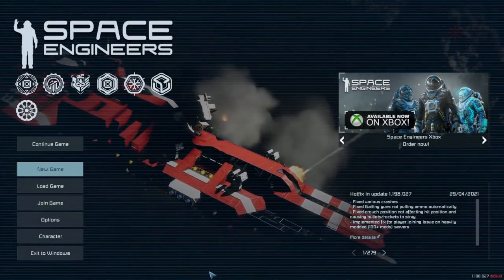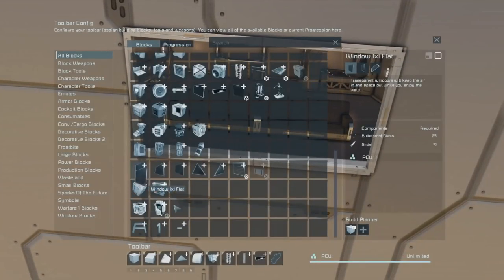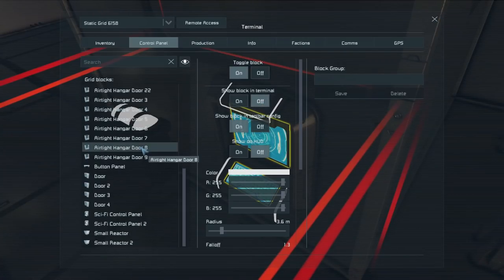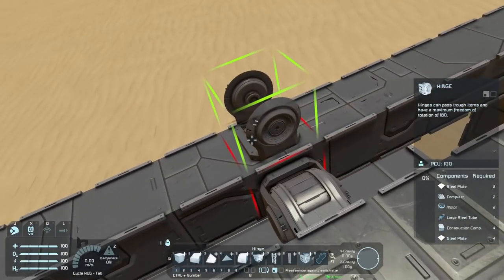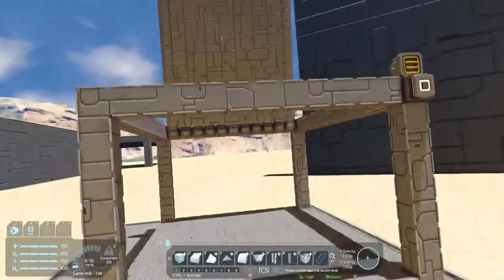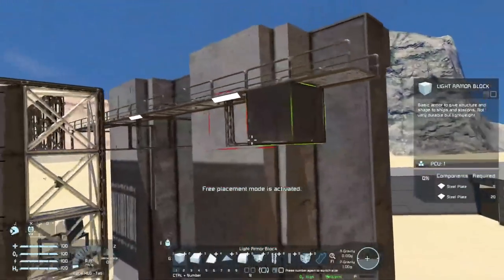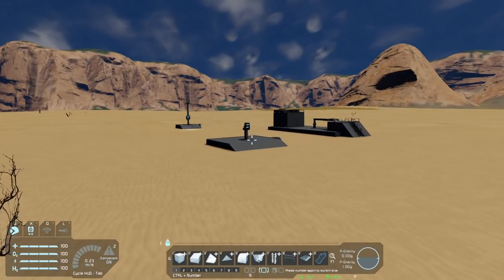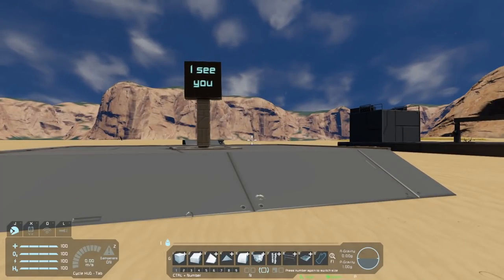How to Improve in Space Engineers | Clever Tips Ep. 2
Player-following designs, neon scaffolding and light management are covered in this video.
Timestamps:
00:00 Intro
00:40 Edits
02:49 Light Management
05:41 Multiple Hinge Connections
07:26 Neon Scaffolding
10:31 Catwalk Connection
13:05 Gyro+Sensor Animation
19:18 Outro

Intro: Coastline - TrackTribe